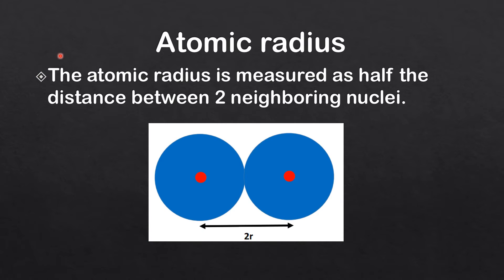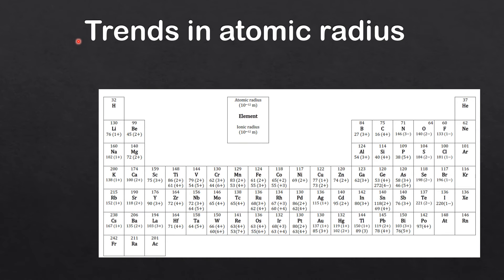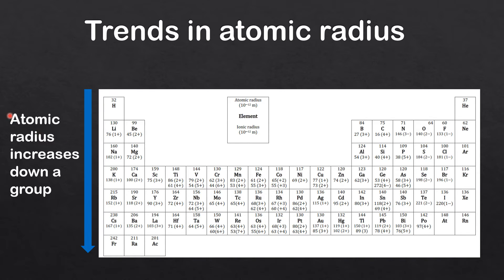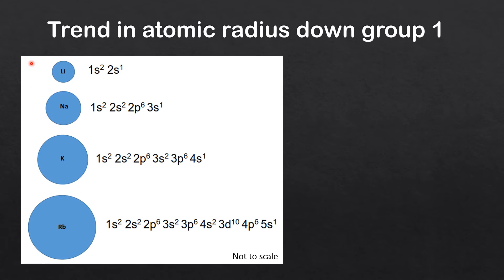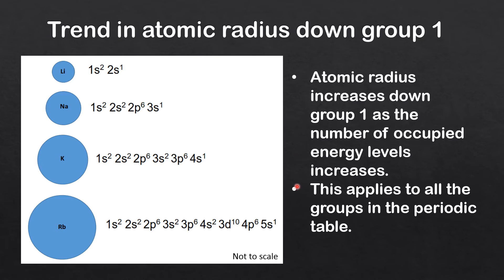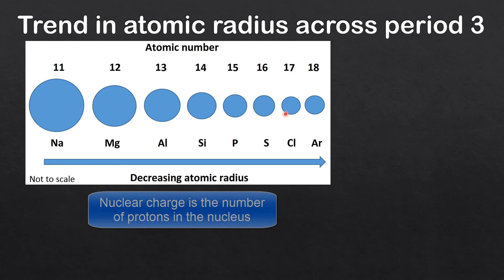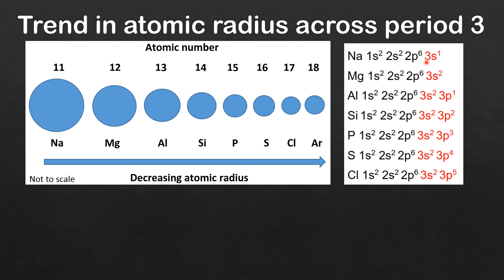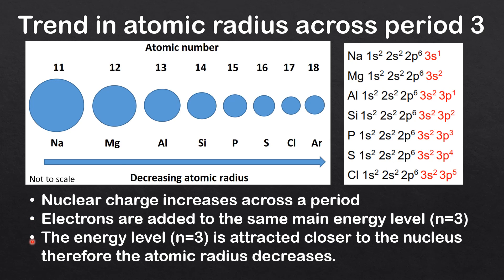3.2 Trends in atomic radius (SL)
This video covers trends in atomic radius down a group and across a period.